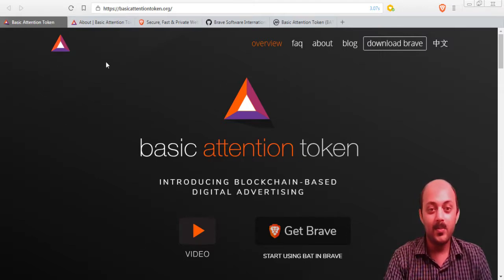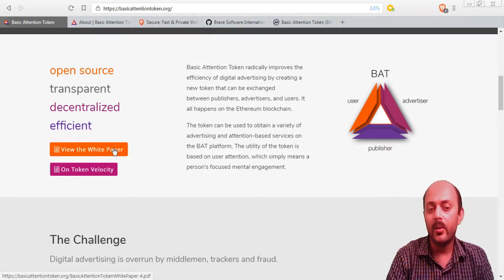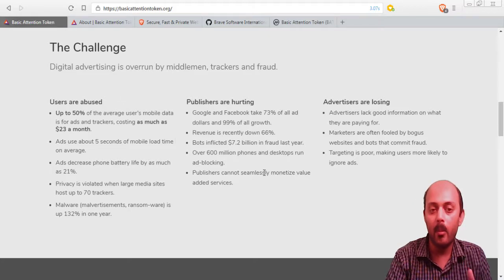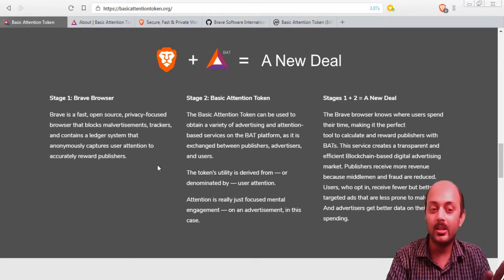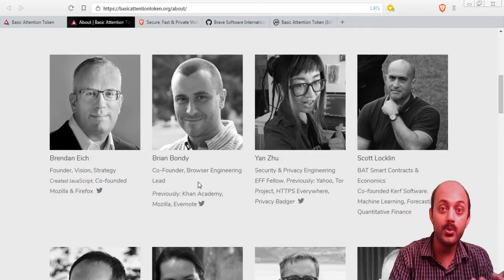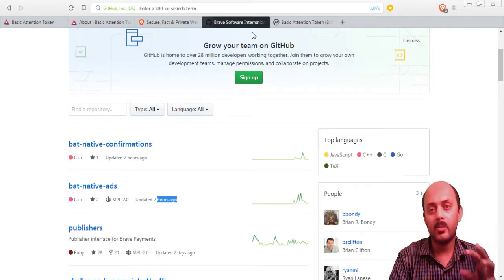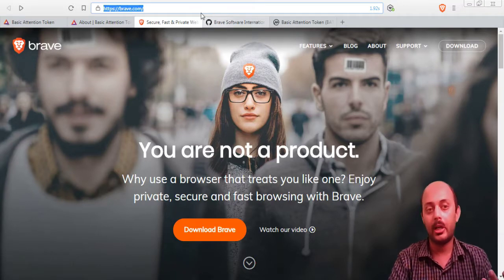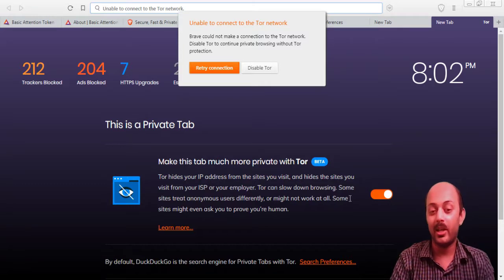Basic Attention Token (BAT) Token Review: Should you invest or not?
In this video, I will review existing cryptocurrency Token called "Basic Attention Token (BAT)" which has a working product called "Brave browser" and their native advertising platform developed on blockchain technology which will change how the digital advertising works today.

You can browse the internet with 100% of your privacy by blocking trackers, malwares and faster loading time of the websites. And with their publishers platform you can also monetize your website by showing relavant ads to your users and advertisers will get the better ROI on their ad spent since the ad targeting will be based on the user browsing patterns.

A great project with a big potential to become in TOP 20 cryptocurrency by 2024 and you can expect atleast 100x returns on your investments from the current market price.

So i would definitely recommend investing in this token and give 4.5 out of 5 stars ratings.